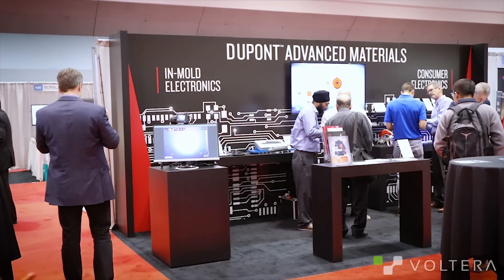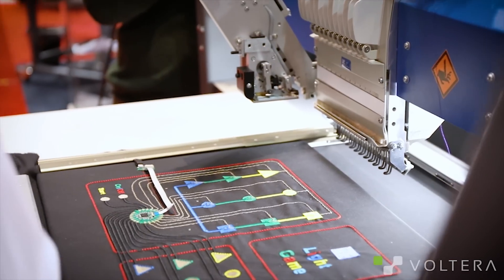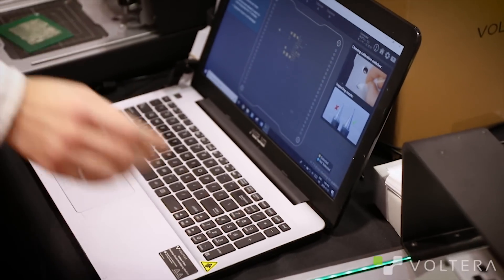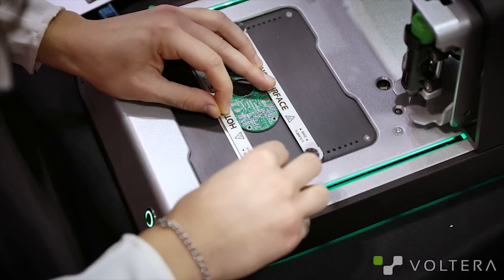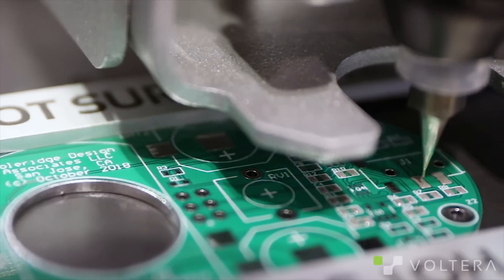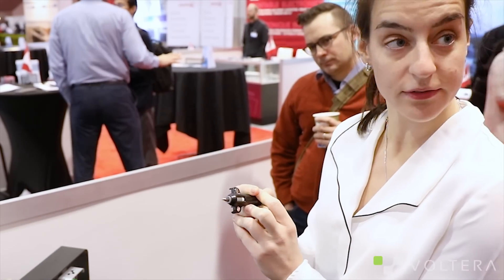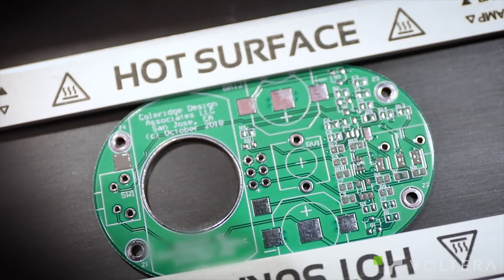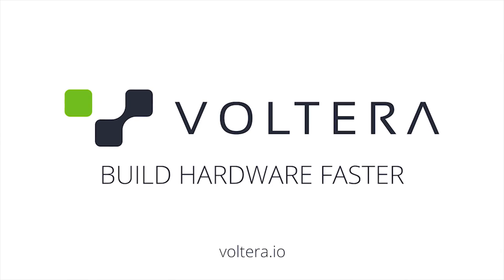Voltera at IDTechEx : See It To Believe It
The IDTechEx Show is a trade show for emerging technologies: 3D printing, electric vehicles, photonics, RFID and IOT, wearables and printed electronics.

This year, Geoff Boyd of Coleridge Design Associates brought a circuit board and Gerber files up to our booth to put the V-One through his own personal beep test.

Learn more about the V-One and see if it's right for your application